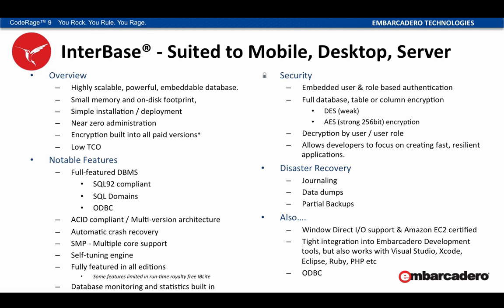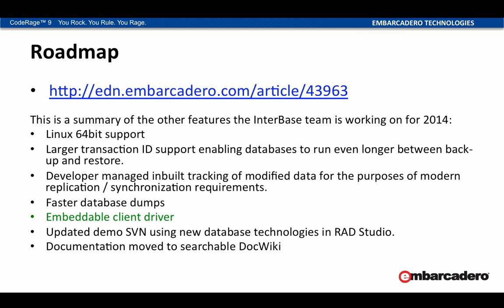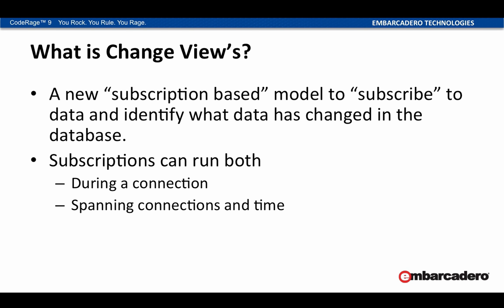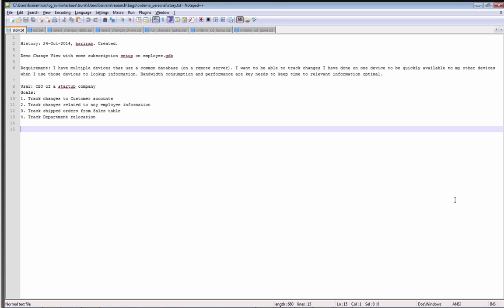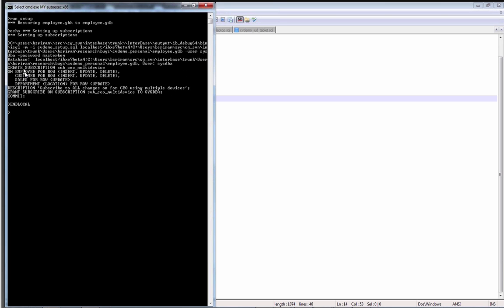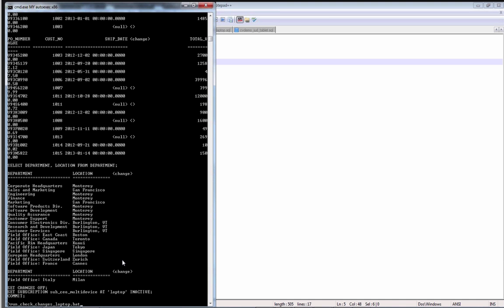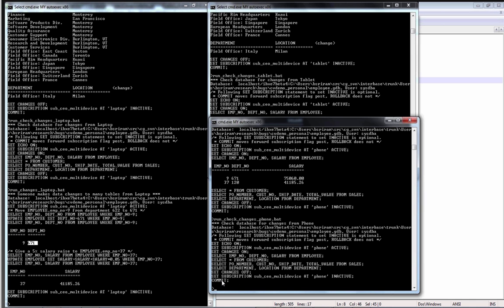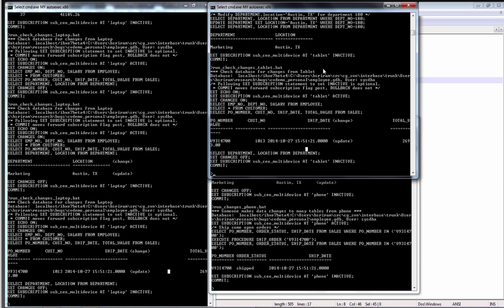InterBase Keynote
Stephen Ball - Embarcadero
CodeRage 9 - C++ Track
Thursday, October 30, 2014 - 9am Pacific Time

If you need to manage distributed data over multiple locations then don't miss the product address for InterBase! The next generation of InterBase is coming soon and will be super charged with a powerful new change tracking engine that makes managing distributed datasets a whole load easier!